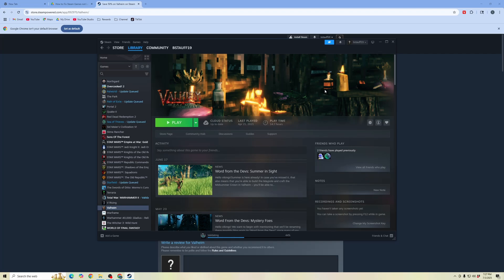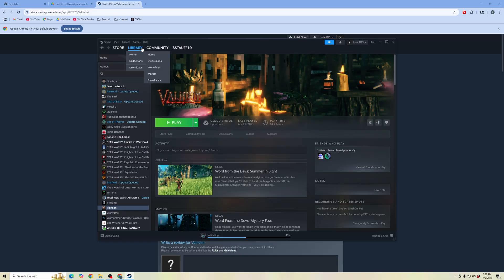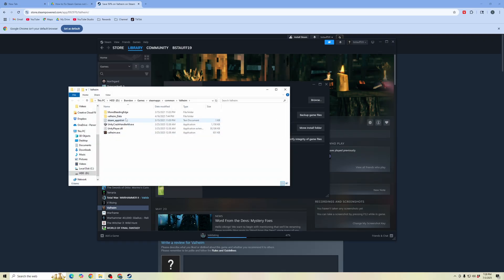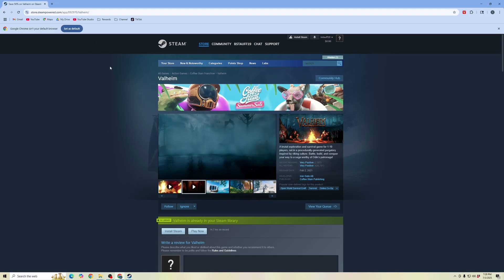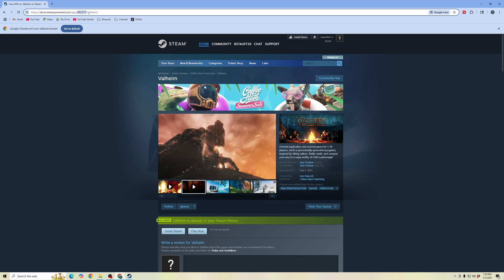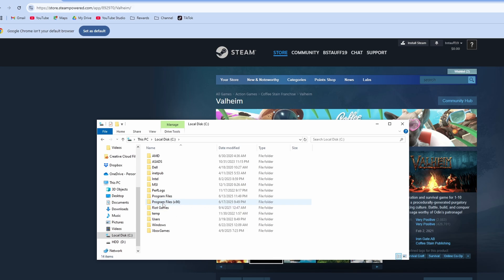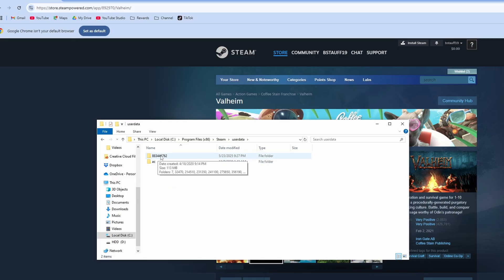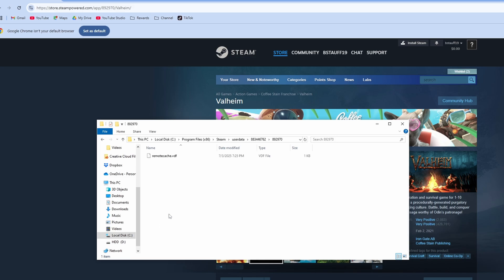How to Erase Saved Game Data on Steam [Easy Method]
If you're looking to restart a game from scratch or remove corrupted save files, this video will walk you through how to erase your saved game data on Steam. Whether you want a clean slate or need to troubleshoot issues, you'll learn exactly where to go and what to delete. We start by opening your Steam library, accessing the game's properties, and navigating to the installed files to check for any obvious save data folders.

If the save data isn’t found there, we'll follow these additional steps to find it. The video shows you how to locate your game’s unique Steam ID by visiting its store page and grabbing the number from the URL. From there, we dive into your system’s file directory, specifically within the Steam user data folders, to find and delete the saved game data associated with that Steam ID.

By following these steps, you’ll be able to fully remove any game save data and relaunch the game as if it's brand new. This method works for most Steam games and is useful for both troubleshooting and fresh playthroughs.